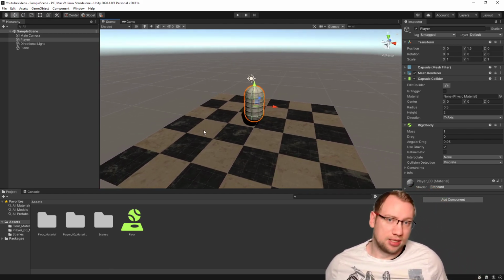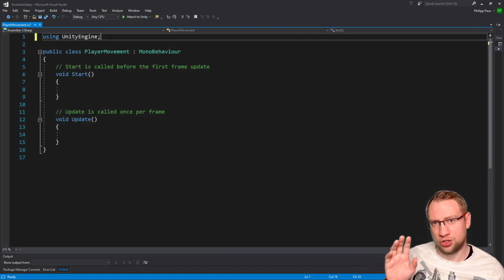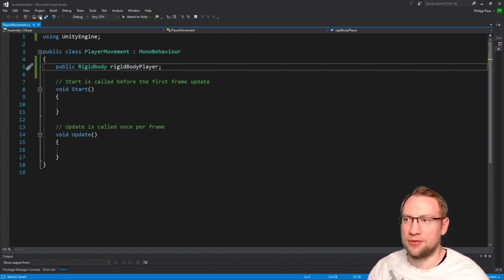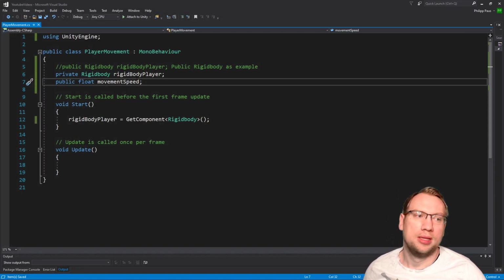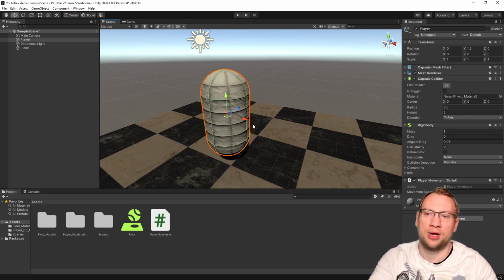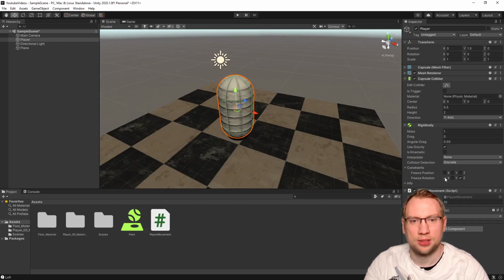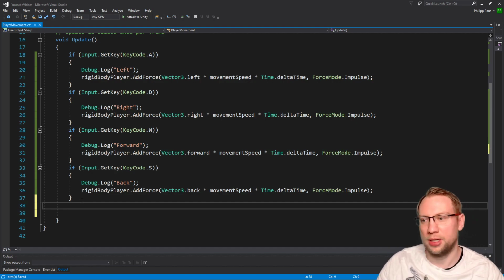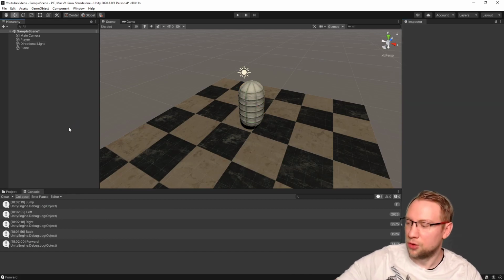Unity Part 06: Controlling your Character (Intro to Coding!)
Is that coding? Yes it is!

How do I start making a game?
How can you control your character?